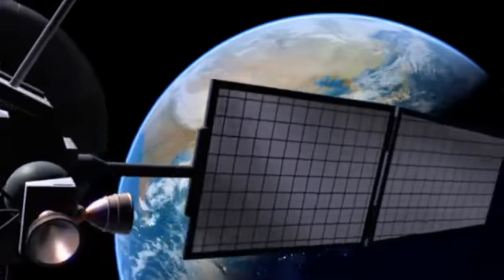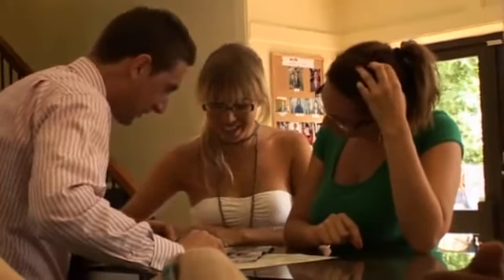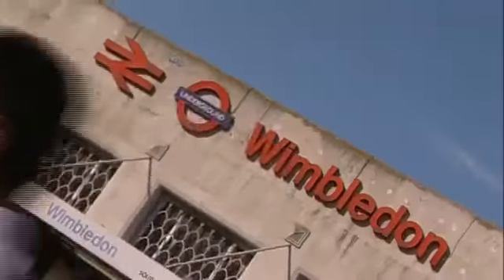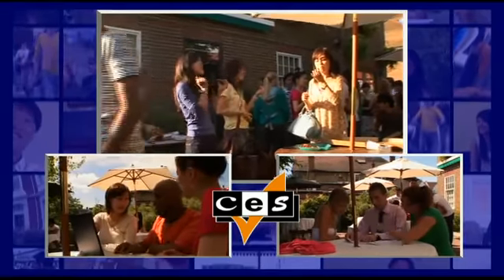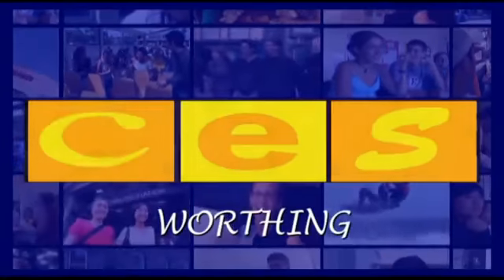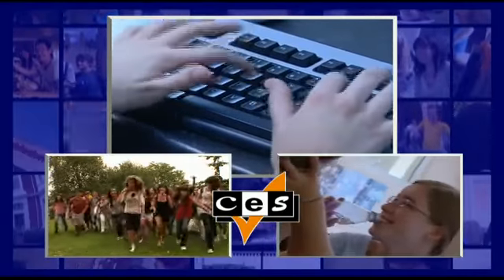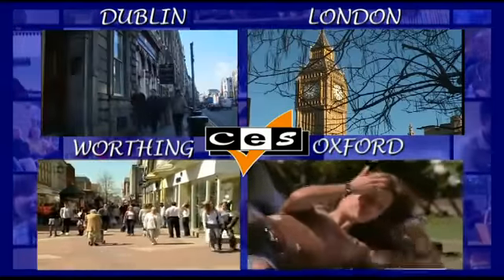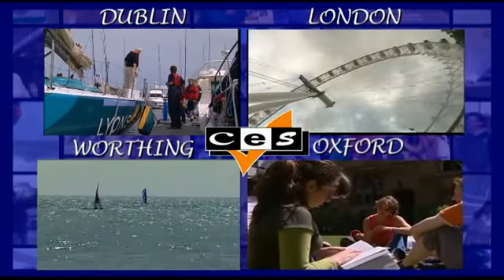CES English Language School in Dublin, London, Worthing, Brighton